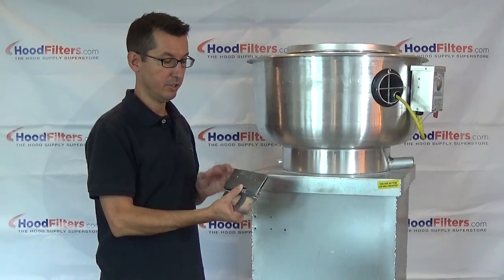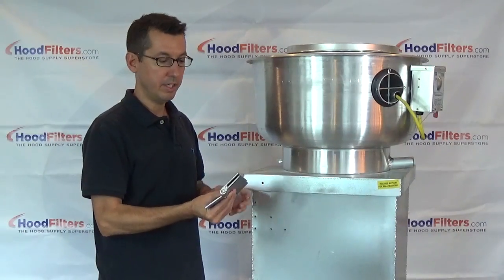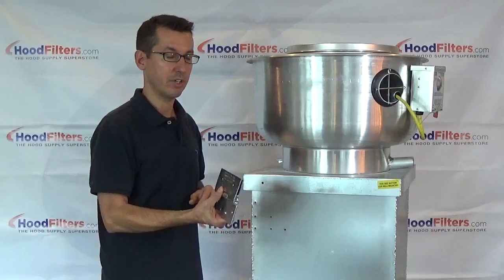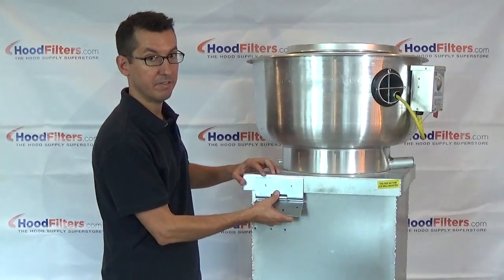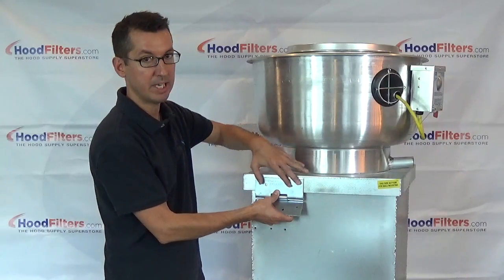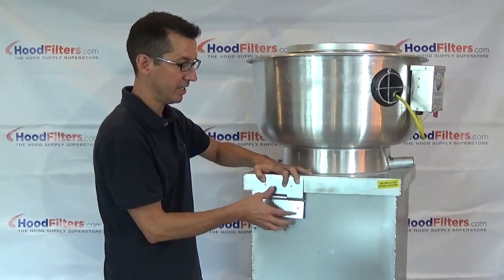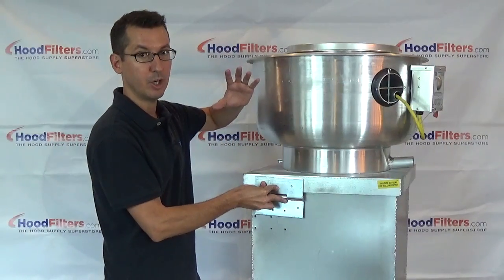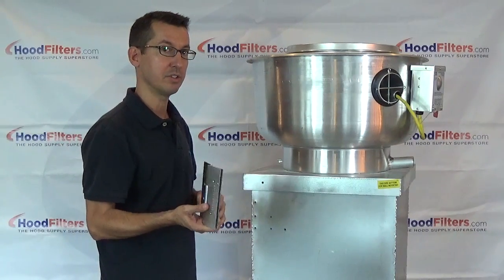Driploc Exhaust Fan Hinge Review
Our Driploc Exhaust Fan Hinge Review video provides an overview of one of the most economical and easy to install upblast exhaust fan hinge kits available.

These Type I and Type II Driploc exhaust fan hinge kits are constructed in the USA of heavy duty steel and will provide years of use supporting the weight of your upblast fan.

Not only are they affordable, these pinch style Driploc hinge kits are also super easy to install, taking only 10 minutes or less. And as we all know, time is money!

Not sure why you might need an exhaust fan hinge kit? Well the main reason is safety. Exhaust fan hinges keep the fan tilted back at a safe angle to allow for easier cleaning, maintenance and inspection. Plus, the law requires it. The NFPA fire code, along with many insurance companies, now requires all upblast exhaust fans to have a hinge kit installed.

With the installation of a hinge kit, you’ll decrease your liability and increase your safety. In addition, you’ll also help keep your equipment safe from damage. Hinge kits protect your fan wiring from being torn and your fan bowl from being dented. For an item that costs so little, the Driploc hinge kit sure saves you a lot of money!

Both the Type I and Type II Driploc hinge kits come with two hinges, two safety chains and a set of screws, nuts, and bolts needed for installation. The Type II hinge kit is a specially designed retro fit hinge that works best for exhaust fan setups where the fan base and roof curb are different sizes. It comes with a 36-inch rod and two 18-inch angle iron brackets as well as two end caps.

Make your exhaust fan safer by making it NFPA 96 compliant with a Driploc exhaust fan hinge kit. You’ll also prevent costly damage to your fan, roof and electrical wiring.